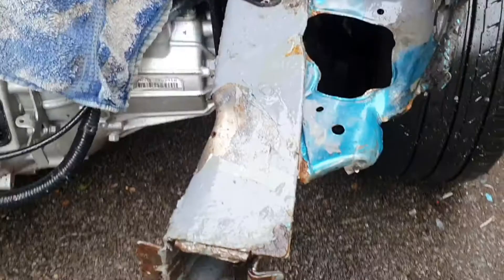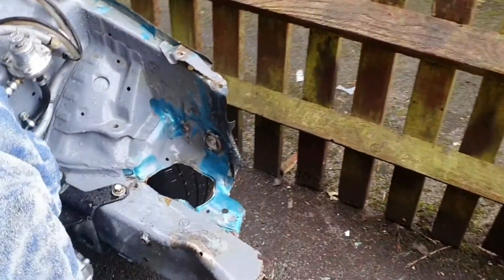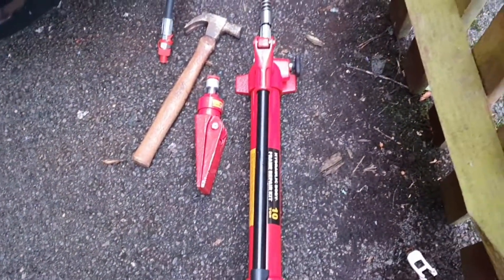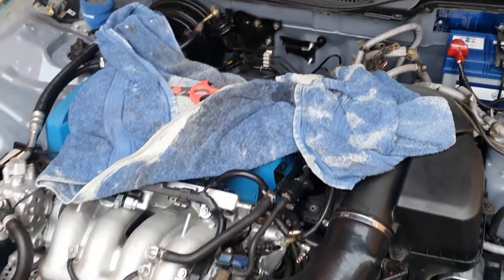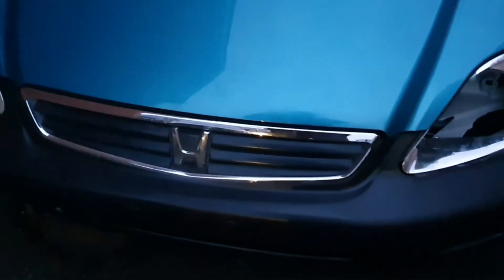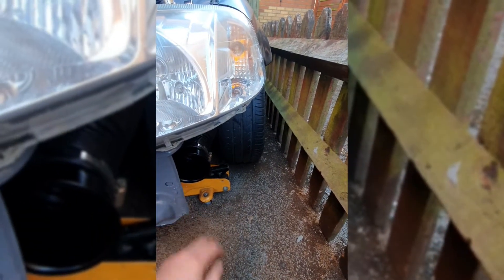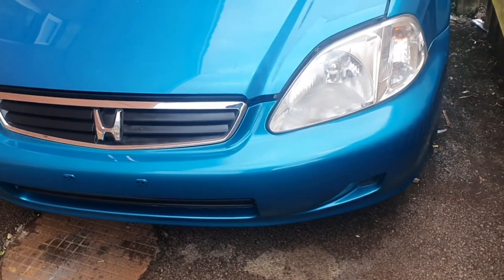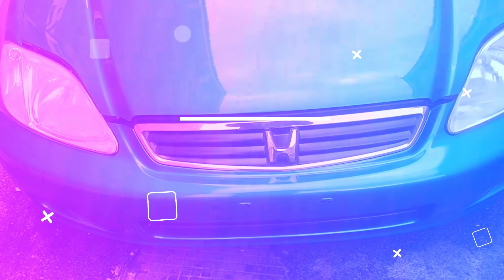k-swap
just thought I would put up all videos of how the kswap is coming on hope you like it 😃😃😃😃